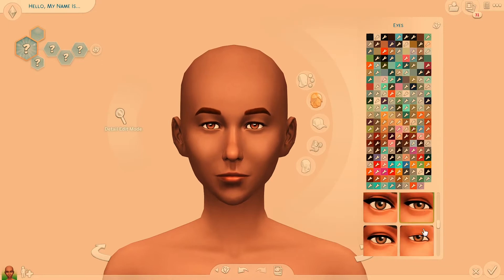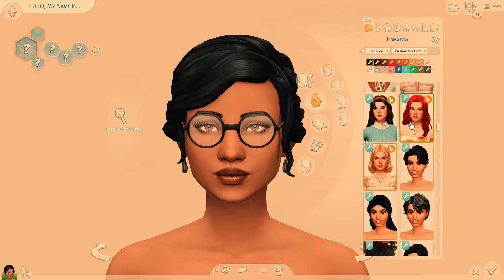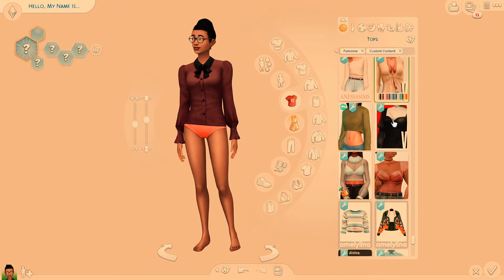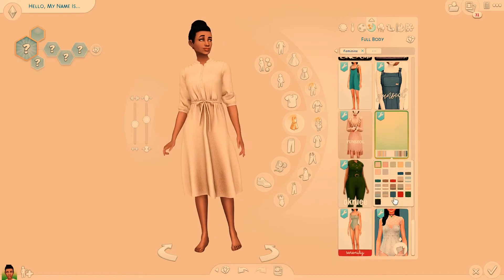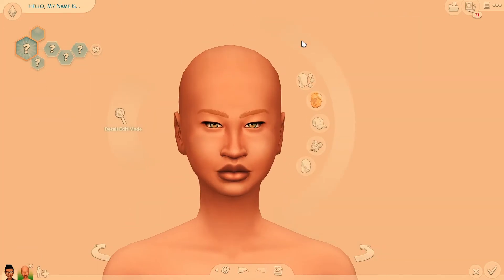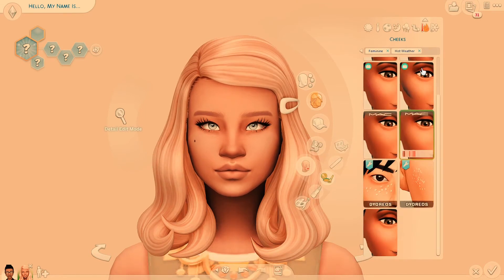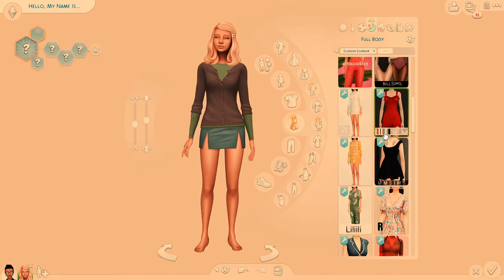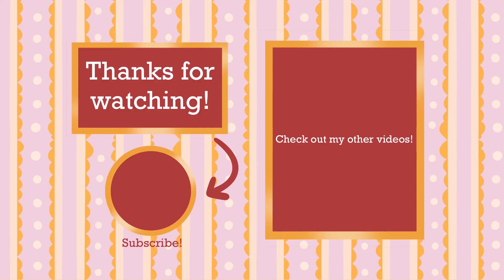Opposites Attract: The Neighbors - CC - The Sims 4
Today I made two neighbors who are the aesthetic opposite of each other, one loving pastels and ruffles, the other loving dark colors and gothic things. What should I build next?

Video edited by Red Whale.